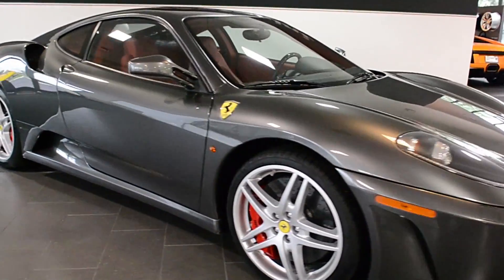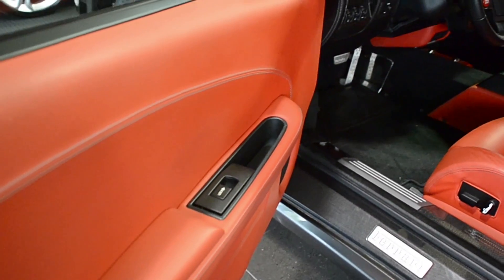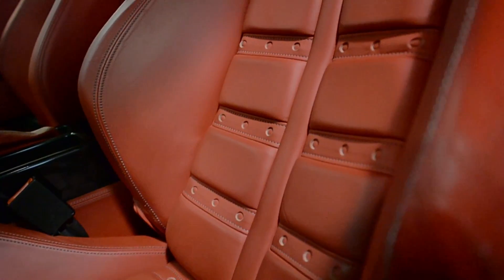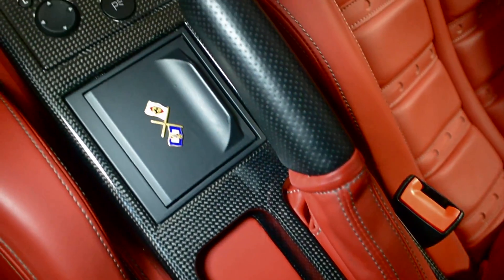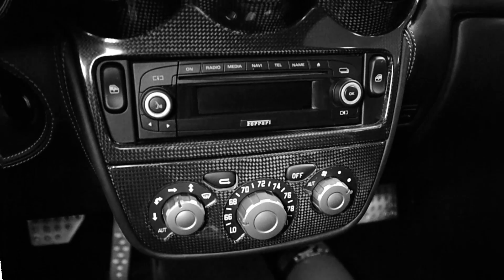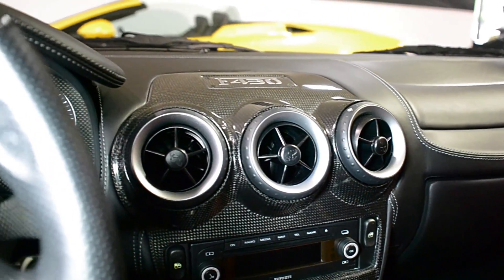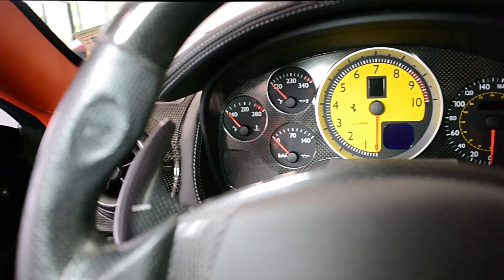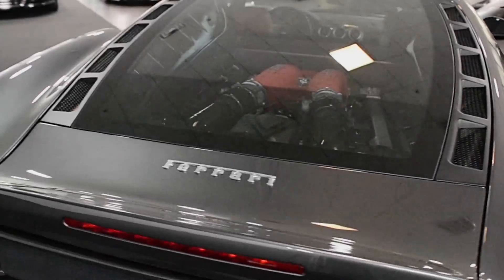2007 Ferrari F430 F1 Grigio Silverstone L0526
This is a smoke free Carfax certified 2007 Ferrari F430 coupe equipped with a 4.3L V8 engine with a 6-speed F1 transmission! This car is covered in a highly desirable Grigio Silverstone exterior paint color and finished in a Rosso leather interior with a ton of carbon fiber trim throughout.

This car is absolutely immaculate and still has a new car smell. This F430 is the most highly optioned one that we have seen in long time and comes with factory adds including:

+Navigation
+Carbon ceramic brakes
+Parking sensors
+HIFI sound
+Scuderia shields
+Power seats
+Daytonas
+Carbon fiber zone
+Carbon fiber rear challenge grill
+Carbon fiber engine bay
+Carbon fiber door sills
+Hanley fire extinguisher
+3M clearshield protectant